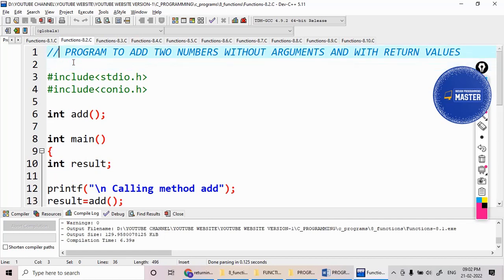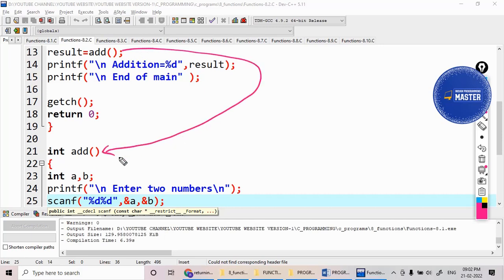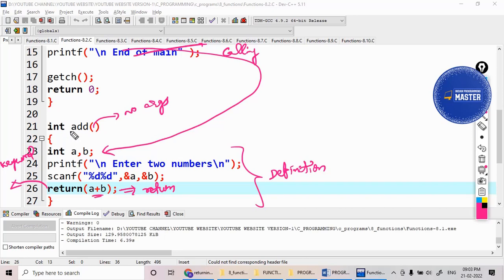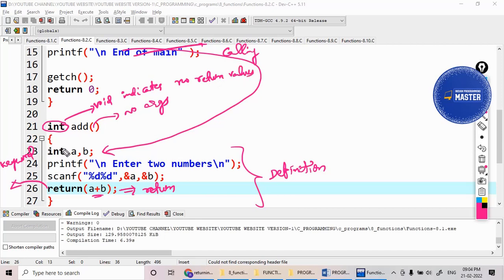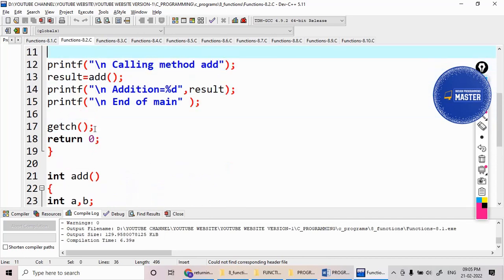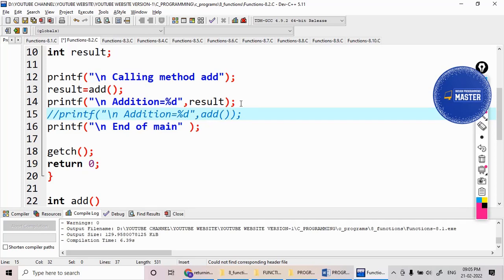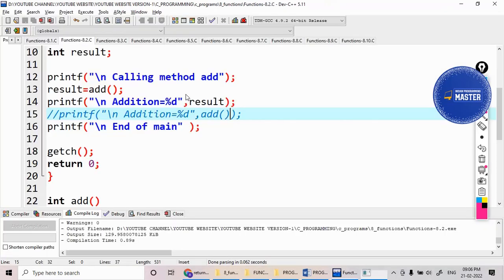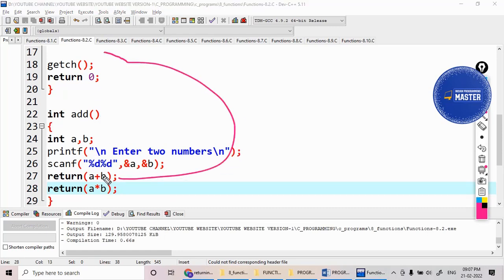Add given two numbers using functions without arguments and with return values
Add given two numbers using functions without arguments and with return values program in C